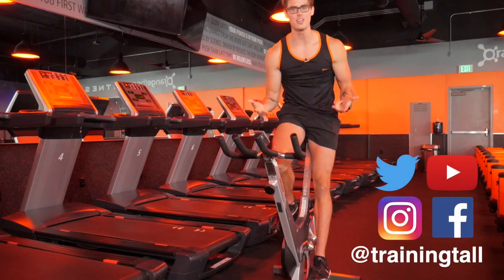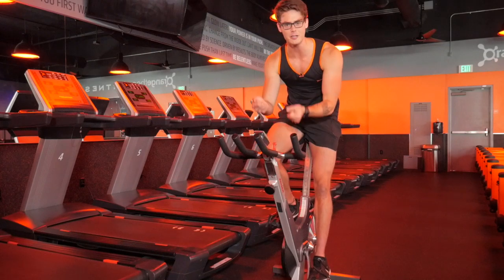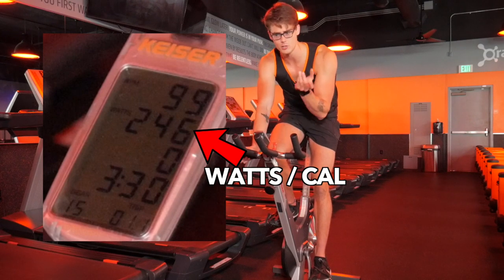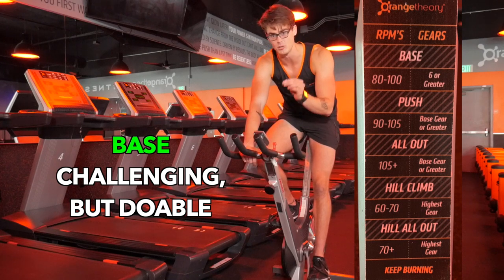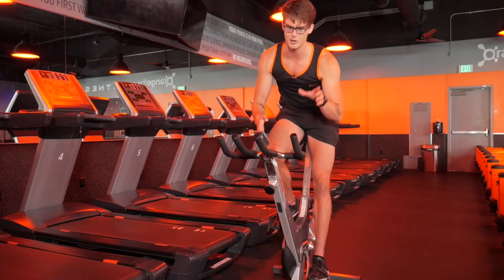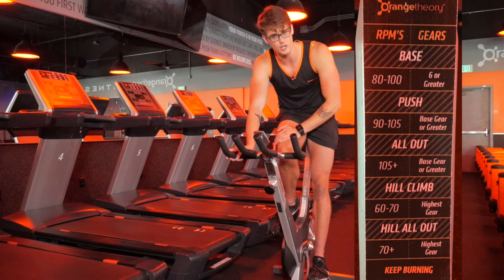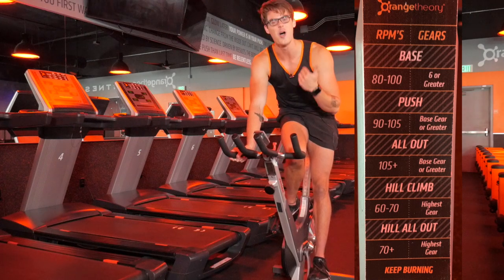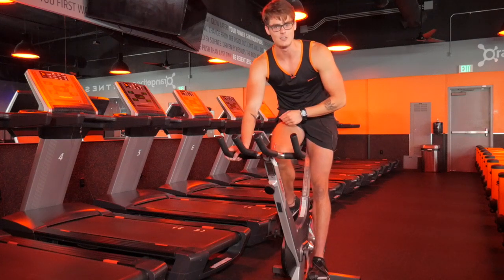MAXIMIZE Your Bike Cardio - HIIT & OTF